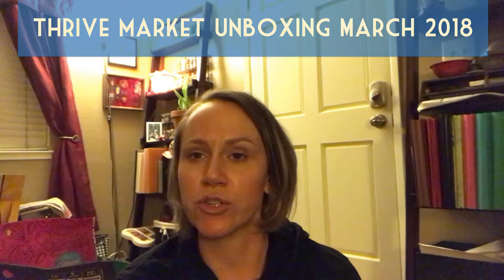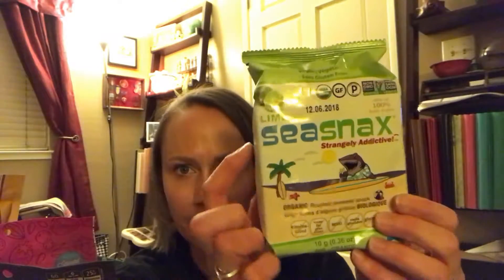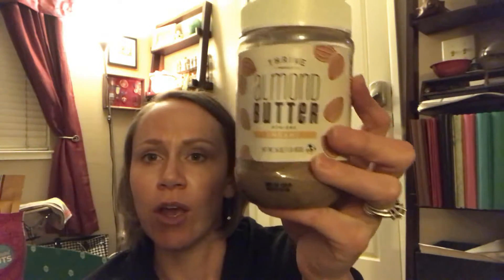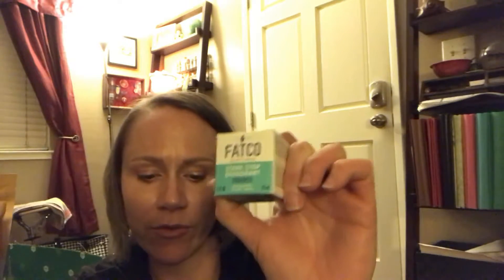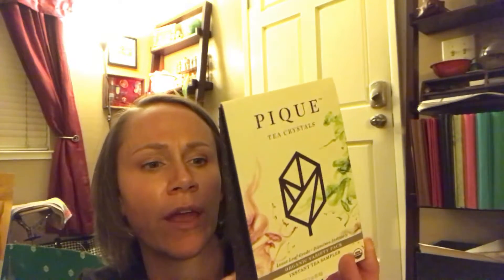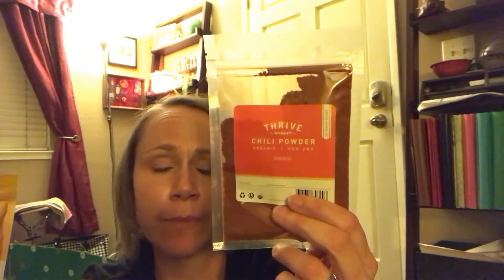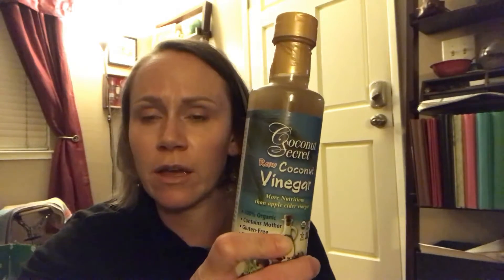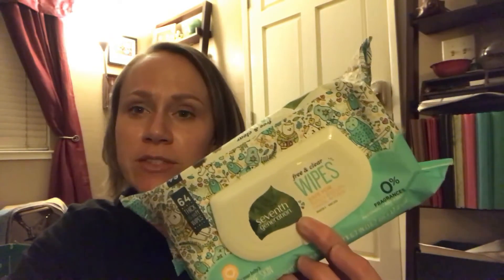March Thrive Market Unboxing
Thrive is like Costco meets Whole Foods all shipped right to your door. They have TONS of options, all at discounted prices. Whether you're paleo, gluten free, vegan, dairy free, or anything else, you can find those hard to find foods on Thrive. I stock up pantry items at least once each month.